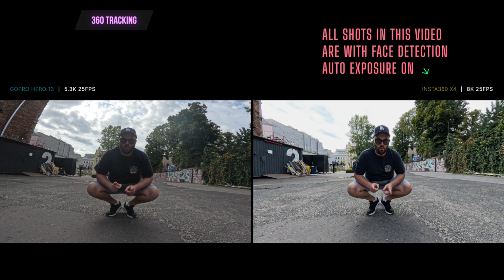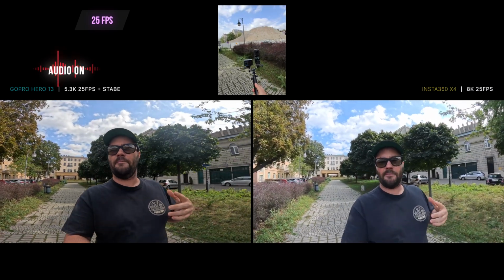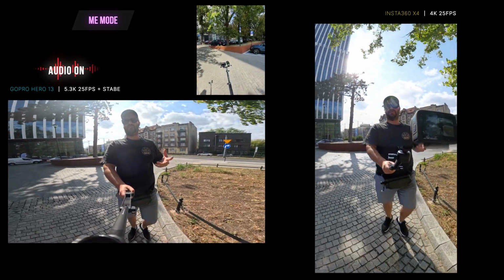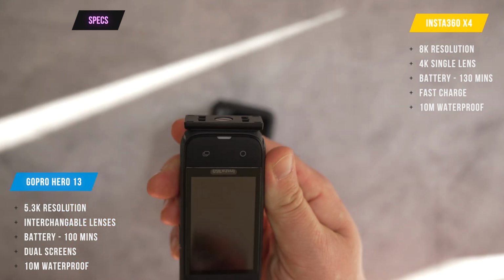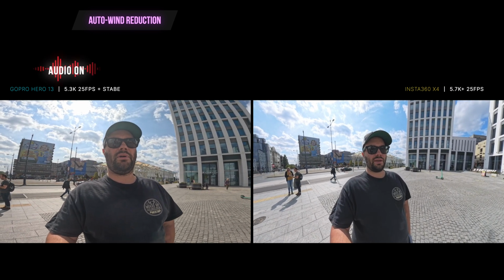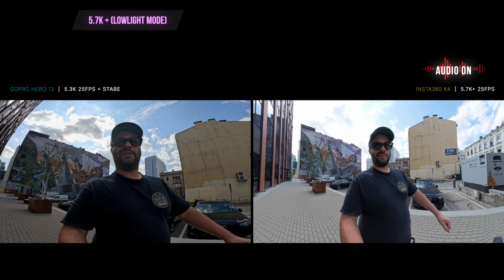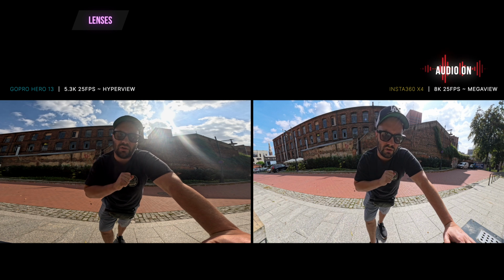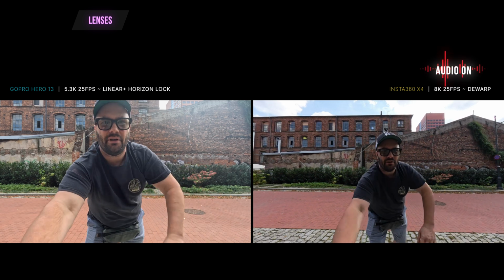Insta360 X4 vs GoPro Hero 13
GoPro Hero 13 Amazon
Insta360 X4 Amazon

Both are great action cameras, one with more pro features, one with no brainer frame later options. See how they look like right next to each other, the Insta360 X4 vs the GoPro Hero 13. Watch to find out.

🎥💡 CAMERA GEAR I USE:
Best Sony Camera Sony A7SIII
Best Sony Lens
Best Sony Portrait Lens
My Favourite Cine Lens
Best Studio Light
Best Photo Camera Tripod
Best Video Camera Tripod
Best Action Camera
Best 360 Camera
Best Vlog Camera
Best Travel Gimbal
Best BIG Gimbal
Best Magnetic filter system
My Studio Microphone
Best Wireless Microphone
Best Camera SD card

🚁 DRONES & ACCESSORIES:
Best BIG DJI Drone
Best sub 250g DJI Drone
Drone StartRC Floats
Drone Landing Pad
Best Freewell Drone Filters